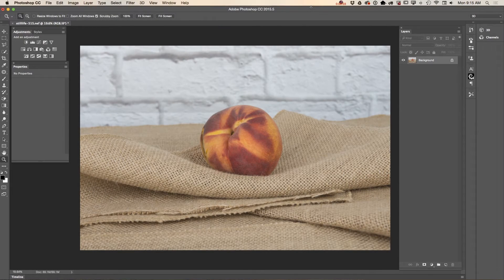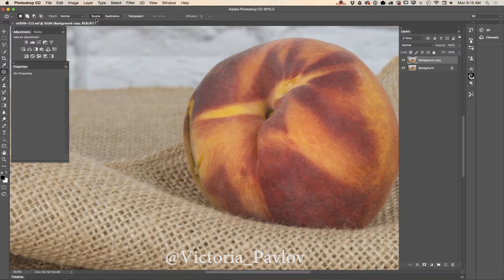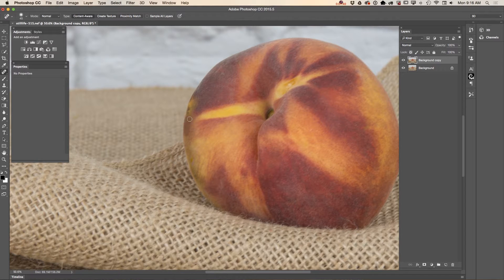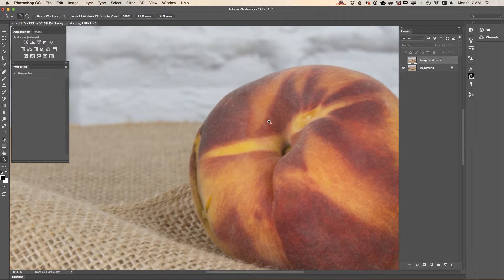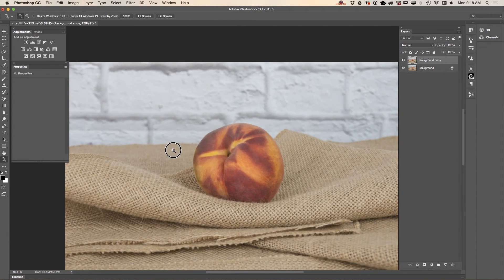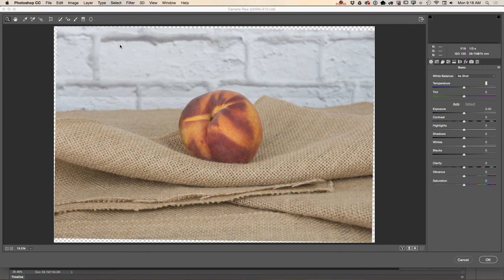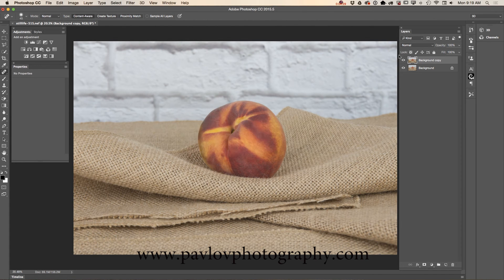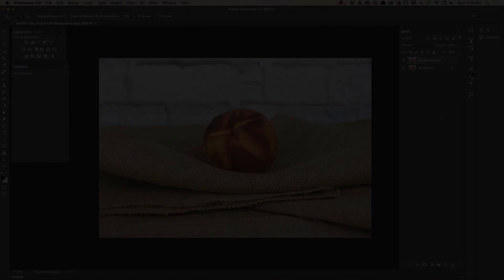How to Retouch a Still Life Image in Adobe Photoshop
How to retouch a Still Life Image in Adobe Photoshop CC
My Book on Amazon "The Adobe Mobile Apps"

My Book On Amazon "Digital Painting for Photographers in Adobe Photoshop"